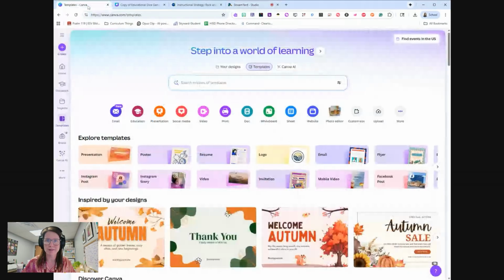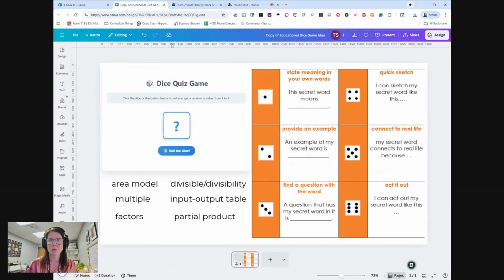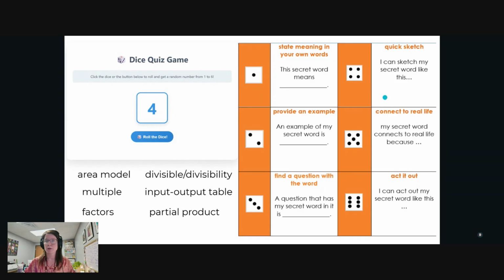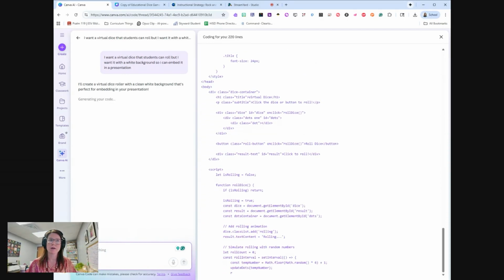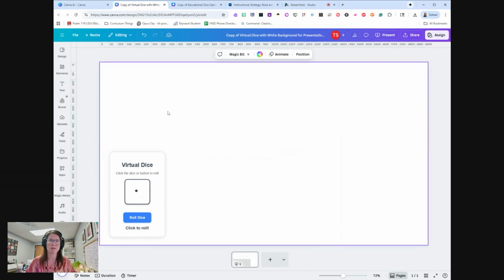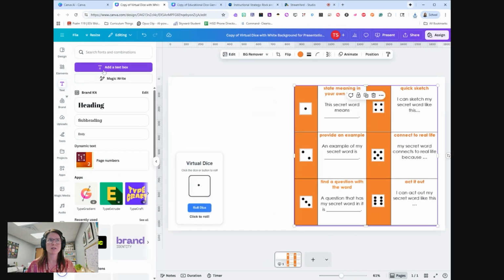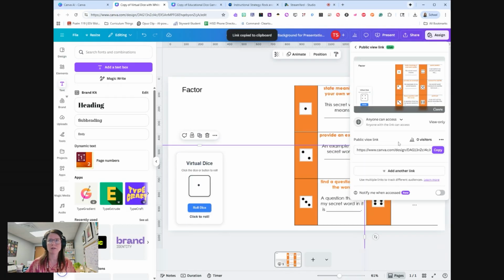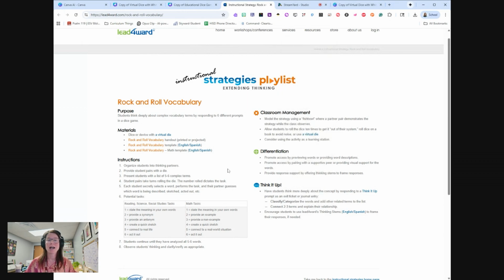PD Outside the Box Rock in Roll Vocabulary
Learn a new strategy to help students think about vocabulary words in a different meaning.